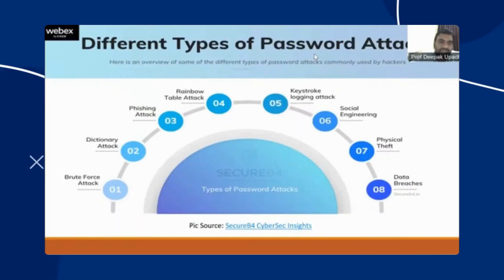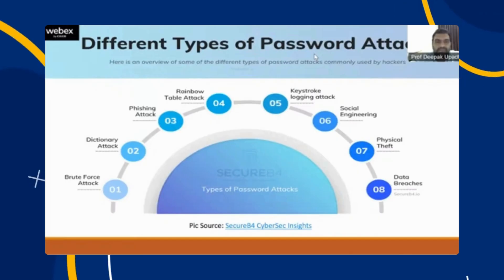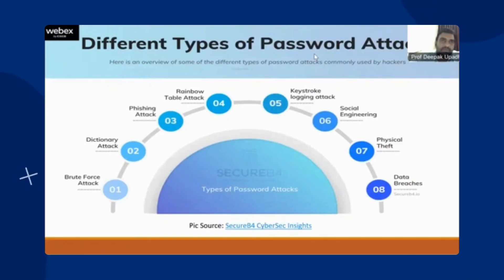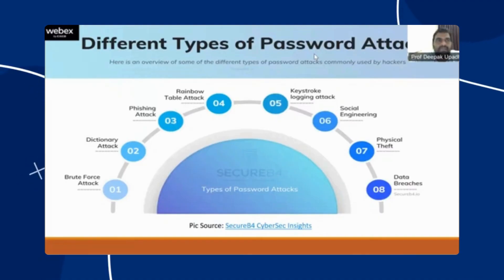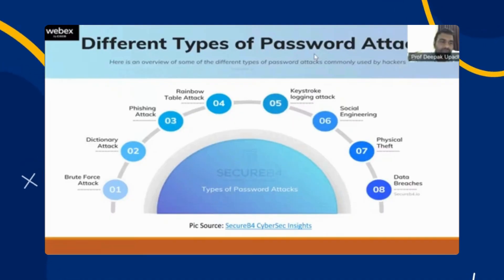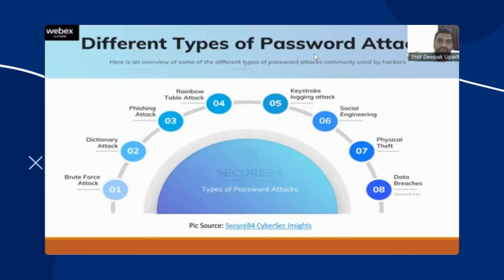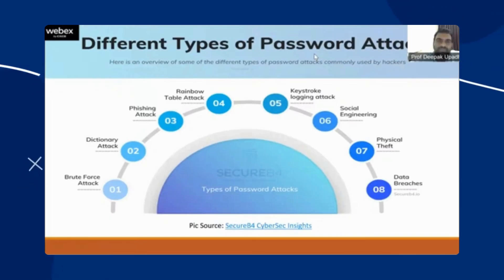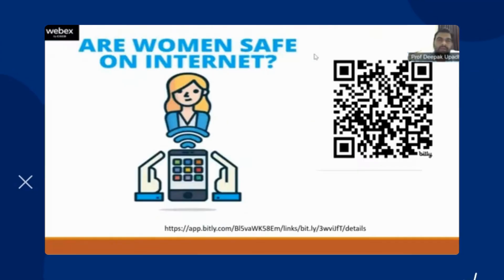Keystroke Logging to Phishing – Here’s How They Steal Your Data!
🔐 Think your password is secure? Think again.
Cyber criminals today use sophisticated attacks like Phishing, Keylogging, Social Engineering, and Brute Force to steal passwords — even if they're strong.

🎙️ Expert Talks Series – ISEA
Speaker: Deepak Upadhyay
Designation: Educator by Passion & Profession
Cyber Crime Investigator | Cyber Security Researcher